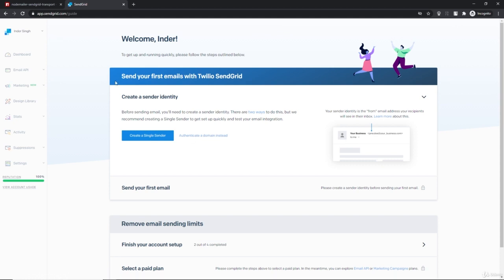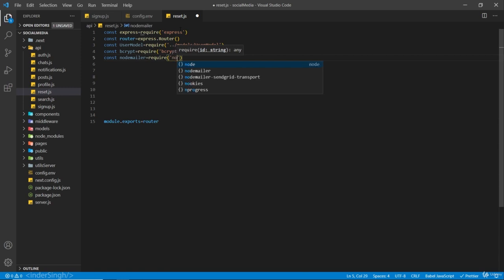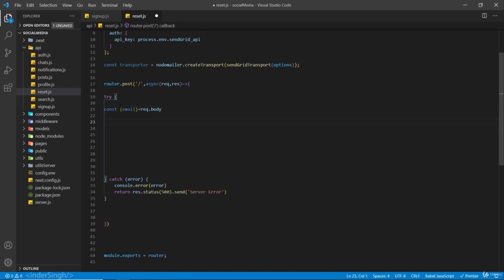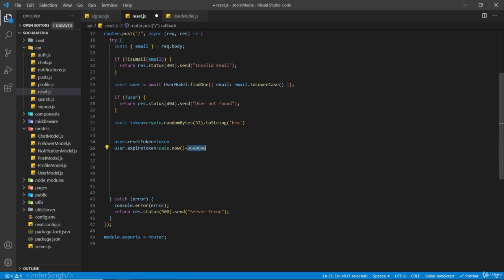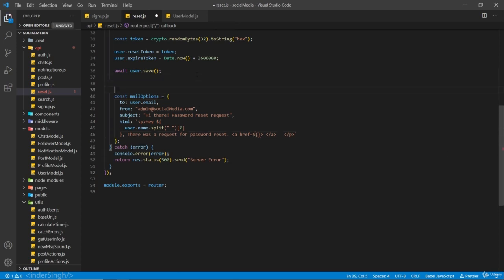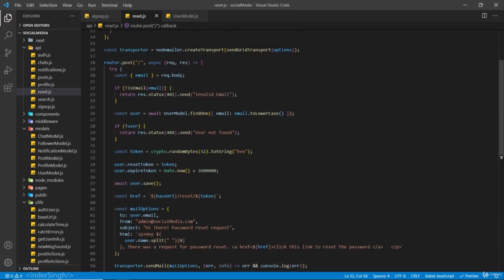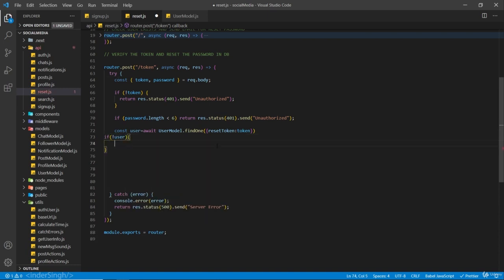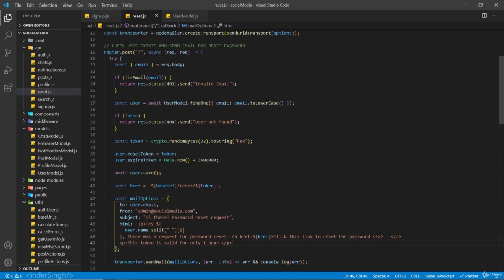# 88 API to Reset Password